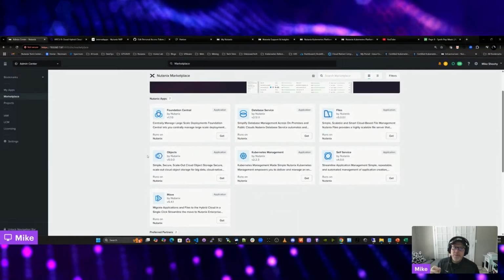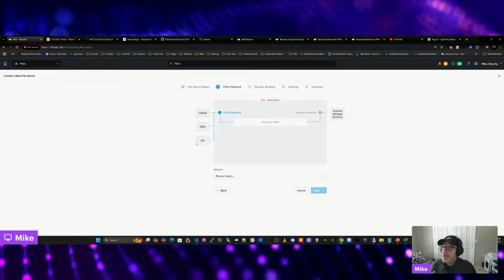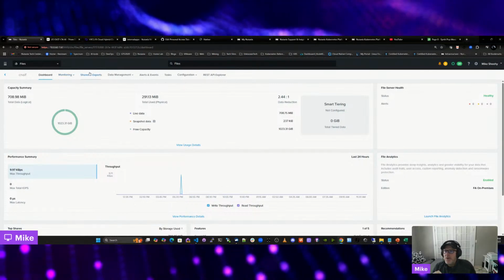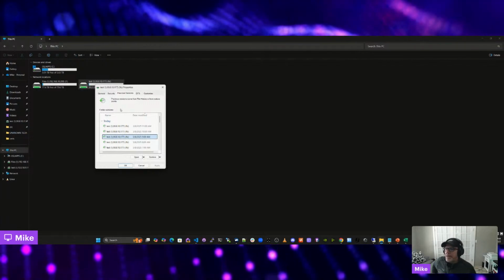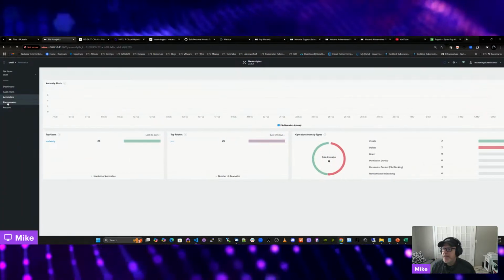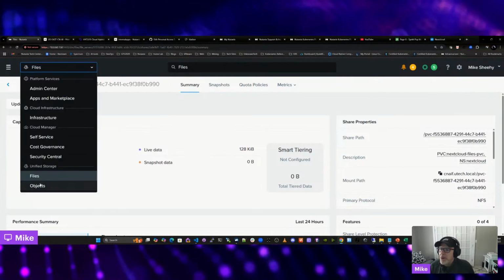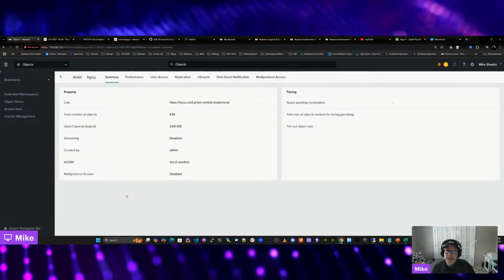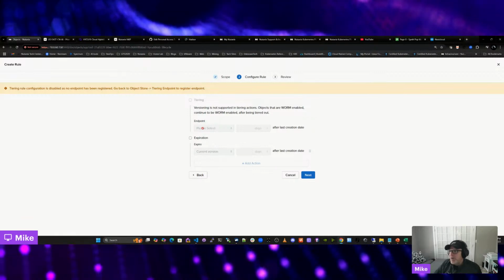The Architect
Join us for Episode 4 of The Architect live stream.  In this episode we will be continuing to build out our Nutanix Home Lab Environment by implementing advanced Data Services with Nutanix Unified Storage for Volumes, File and Objects!  We'll dive into use cases and integration as well.